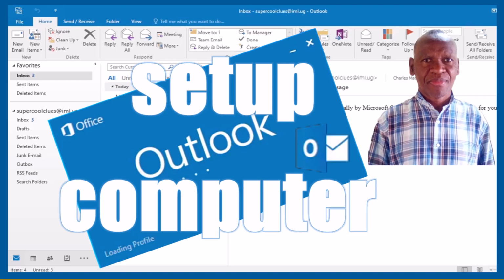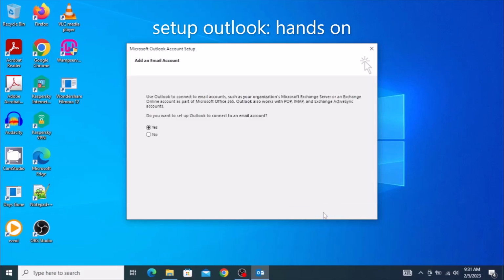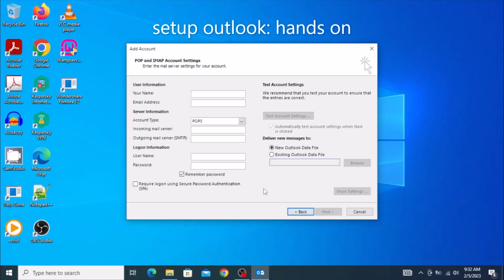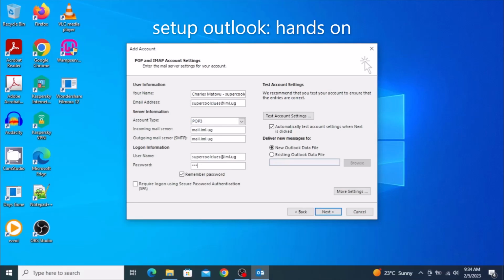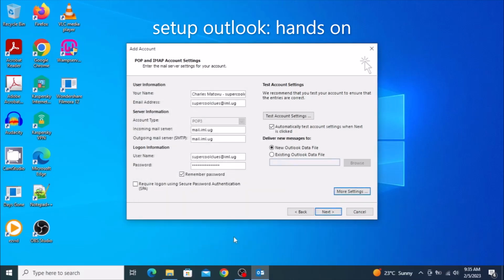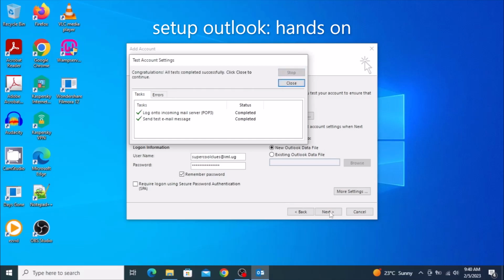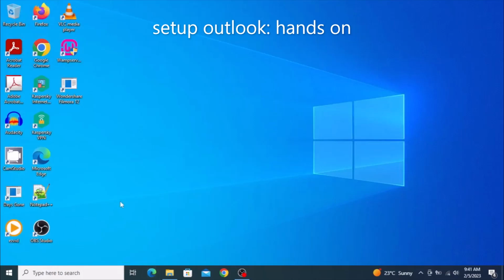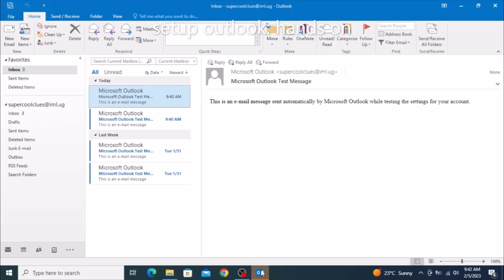How to setup email in MS outlook on a computer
How to setup email in Microsoft outlook on a computer video by supercoolclues.
In this  video I will show you how to setup Microsoft outlook on a computer especially a Windows laptop and a Windows Desktop computer sometimes called a PC.
Once setup, you can use outlook to send and receive emails and manage emails generally even when you don’t have Microsoft Exchange. In addition to email management, MS outlook can do a lot of other things.
To setup outlook, you need to have 4 critical pieces of information:-
- Email password
- Incoming mail server
- Out going mail server.
To setup out look, look for outlook app on your computer. If you can’t see it, use the Windows search function near the start button on the bottom left corner of the desktop. Type outlook and when outlook app comes up whatever version 2016, 2019 and even 2007, just click on it.
Wait for some seconds, soon it will popup a small blue screen telling you that it is loading profile and other things. Be patient and watch.
A welcome to Outlook screen will come up, read its contents and the click on Next.
The Add email account will show up asking you to connect to an email account, make sure ‘Yes’ is selected and then click Next.
Another screen will appear with Auto account setup, select manual setup on this screen and click next. (Yes Manual setup).
The choose service screen will appear. Unless you are sure that you are using Microsoft Exchange or outlook.com, it is recommended that you select the POP/IMAP option and then click next.

You will get the POP and IMAP account settings screen.
Enter your name as will appear to your correspondents.
Select account type POP3 or IMAP, POP3 more common.
Enter incoming mail server and outgoing mail server as advised by your it people. It is most often mail.domain for both of them.
Enter your password as given to you by your IT people. Make sure remember password is selected (unless you want to enter a password every time you send or receive email).
The rest leave them as they are, click on More Settings.
A small screen named Internet E-mail settings will popup.
Leave the General tab with no change, click on the outgoing server tab. Ensure that My outgoing server requires Authentication is enabled and Same as incoming server is also enabled. Click on Advanced tab.
Unless you have additional information, leave most of these options as they are. The outgoing server port may have to be changed from 25 to 26. If not sure ask your Internet Service Provider (ISP).  It is advised that you enable ‘Remove from server when deleted from deleted items’.
Click okay.
The setup is almost complete. You need to ensure everything is accurate. Click on Test Account Settings so the system can validate the information. You need to be sure that you have internet connected at this stage.
The system will do tasks namely logon to incoming server and send a test email. A green tick against a task indicates  passed, and a red x indicates failed. If failed, check that all the information entered is very correct and internet is available. You may have to redo everything afresh.
If everything has passed, click close. Click next, the test tasks will be carried out again. If passed click close. A final screen saying all is set to setup the email pops up.  It says you can add another account which you can do later.
Click Finish.

Outlook will popup the blue screen as it sets up your account and when done it will show the normal outlook user interface with all the necessary folders, incoming, sent and more and from here you can send and receive emails. Give it some extra few seconds as it finalizes the setup. It may receive some emails if you have some pending incoming emails.
You can close outlook.
At this stage it is advised that the outlook app be pinned to the task bar for ease access.
Search outlook, right click on outlook app and select pin to task bar. The outlook bar will be visible on the task bar and hence force you will use it to start outlook. Simply click on the Outlook icon on the taskbar and the outlook user interface will open up.
Congratulations. You have completed setting up outlook and can continue using it to send and receive emails and do a lot more.